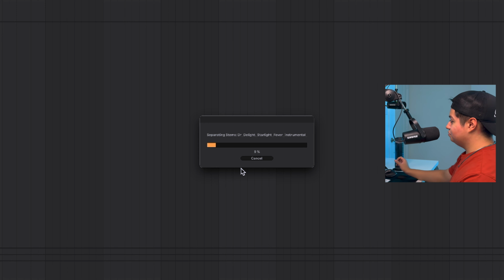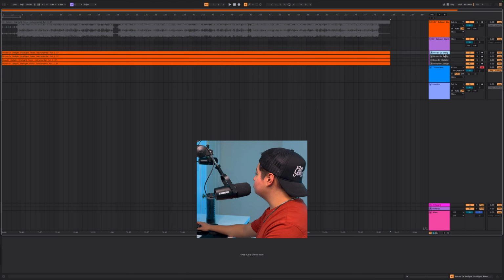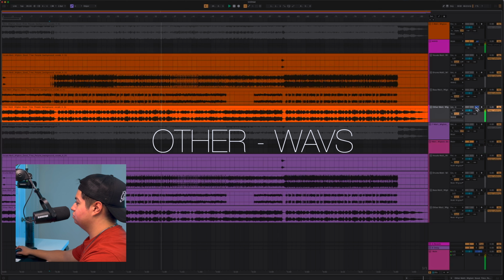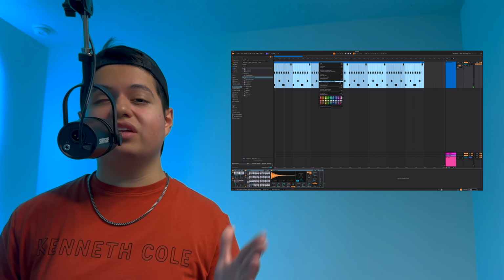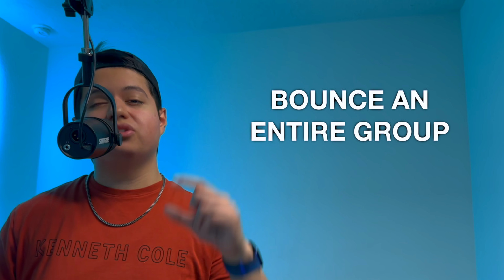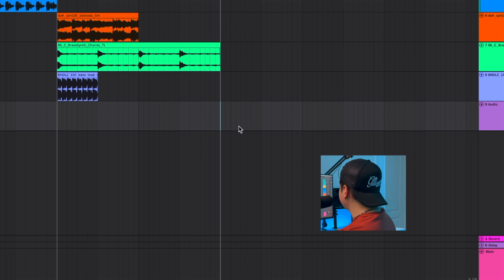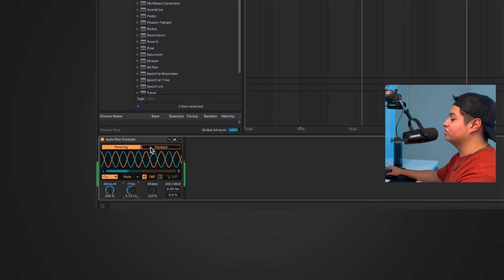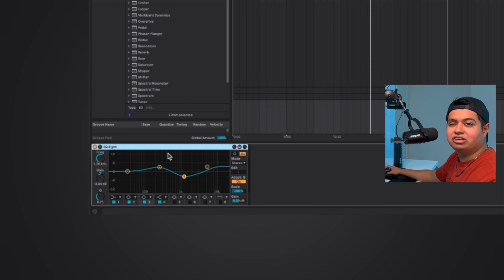FIRST IMPRESSION: Ableton Live 12.3 Updates + New Features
Checking out the new and exciting updates and features! Ableton has been improving more and more!

GEAR
Akai Professional APC40 MKll
PreSonus AudioBox USB 2x2
Insignia 4-Port USB-C Hub
Behringer P16 Digital Personal Mixer
IK Multimedia iRig 2

INTERFACES
IK Multimedia iRig MIDI 2
IK Multimedia iRig Pro Duo I/O 2-channel Audio/MIDI
PreSonus AudioBox USB 96
Native Instruments Komplete Audio 6 Mk2
Focusrite Scarlett 4i4 3rd Gen

USB HUBS
Sabrent USB Type C to 4-Port USB 3.0 Hub
HyperDrive USB-C Hub Adapter
j5create USB-C 5-in-1 UltraDrive Mini Dock